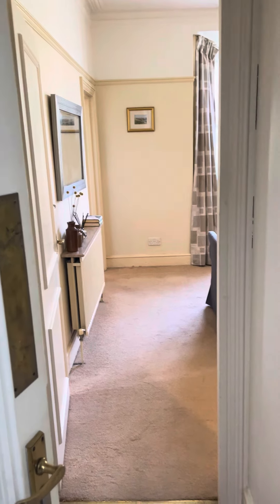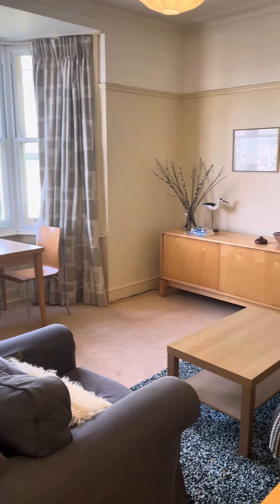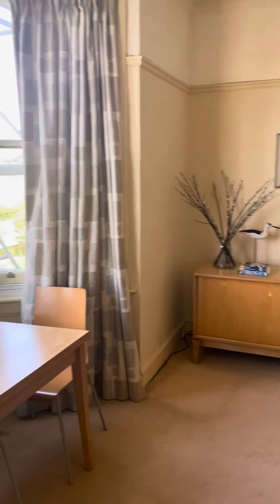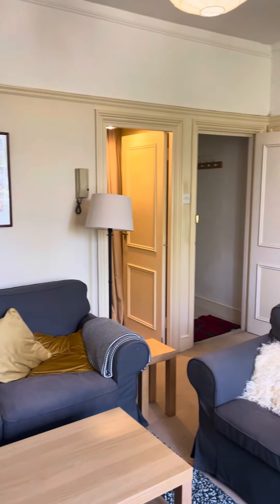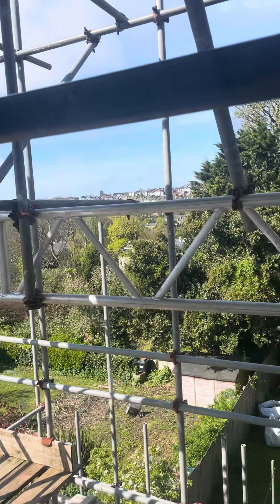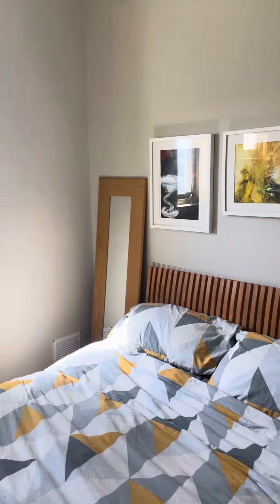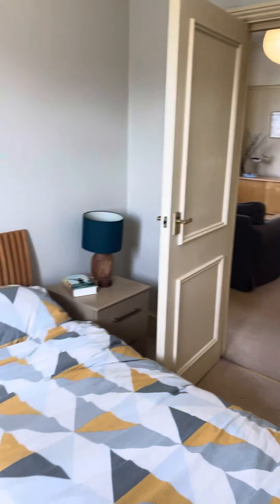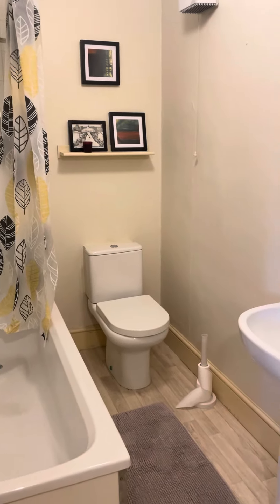Cornwall gardens, Brighton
1 bedroom flat